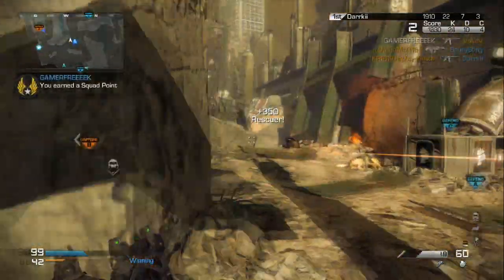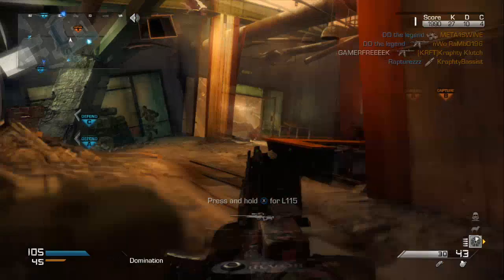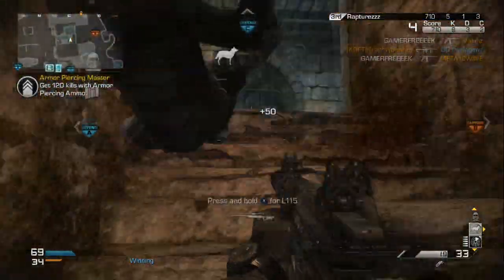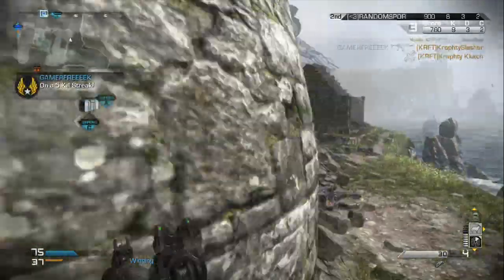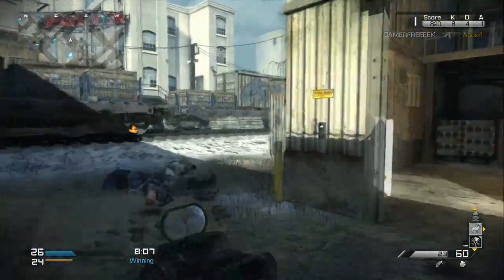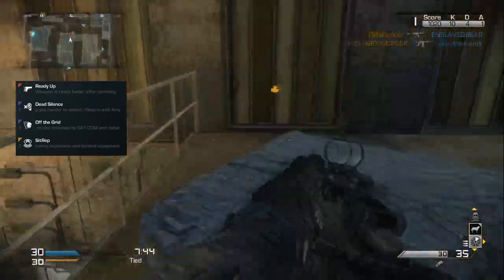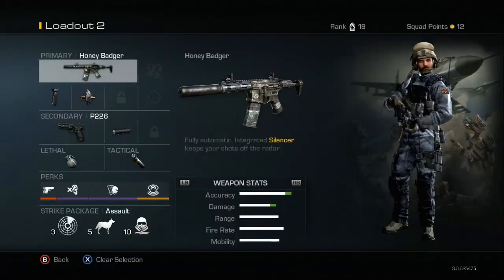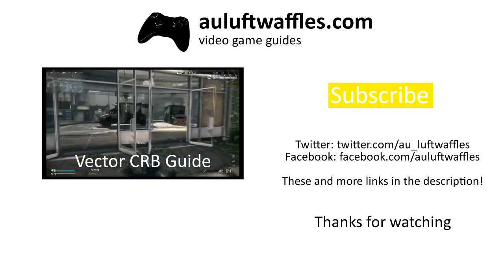Honey Badger Assault Rifle Weapon Guide Call of Duty Ghosts Best Soldier Setup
This is a Weapon Guide for the Honey Badger Assault Rifle in Call of Duty Ghosts. In it I show you the best soldier setup for the Honey badger and give you some strategy tips.

Written guide:
The Honey Badger Assault Rifle comes with an inbuilt silencer, which stops you from showing up on the radar when shooting, making it ideal for a stealth setup. The fire rate, range, damage and accuracy are average, but these statistics include the silencer's negative effects. It is best used at close or medium range with the enemy not knowing you are there.
The inbuilt silencer does not count as one of your attachments, but it does mean that you can't put any other barrel attachment on the Honey Badger. It is ideal for a stealth build. If you are spotted and you aren't behind cover or can easily win the gunfight be sure to retreat.
Use the radar to estimate where enemies are and use the edge of the map to flank them. You are unlikely to be able to win straight up gunfights so a little sneaking is essential. Only jump on objectives if you know the area is clear of hostiles or there are plenty of teammates with you.
The attachments I found most useful were those that would support the stealth build. So that thin cover isn't an obstacle use Armor-Piercing which helps bullets punch through cover. To ensure you can easily kill enemies use the Foregrip to reduce the recoil.
Like the attachments, choose perks that are ideal for stealth. Since you will be close to enemies use Ready Up to be able to quickly respond to seeing an enemy. So enemies don't hear your footsteps when you get close use Dead Silence. Use SitRep to highlight enemy equipment so you don't run into their traps.
In summary the Honey badger is an ideal weapon for any stealth setup. Armor-Piercing and the Foregrip makes it easier to kill enemies, which is vital if you don't want to be detected. The chosen perks will also help with staying hidden.